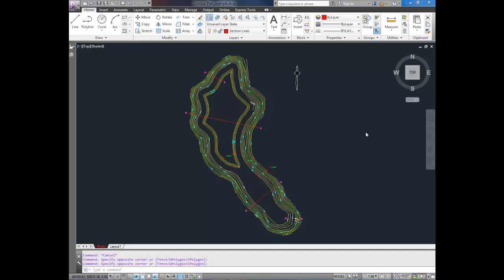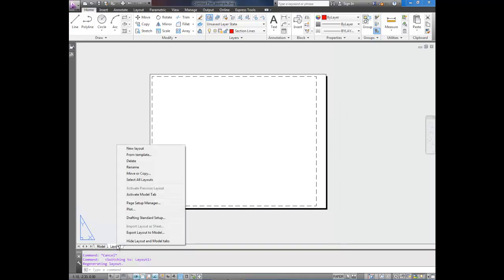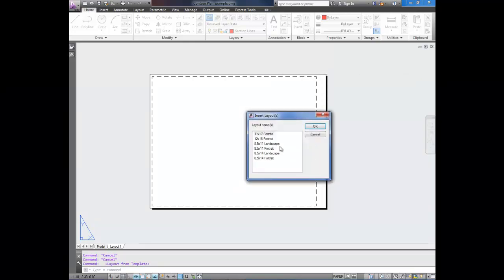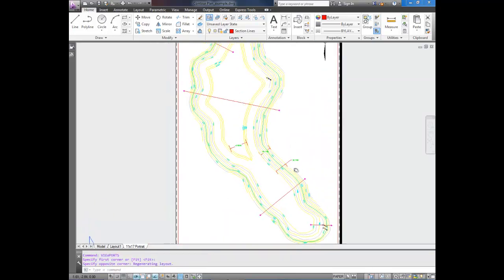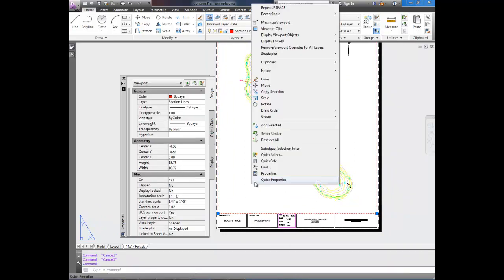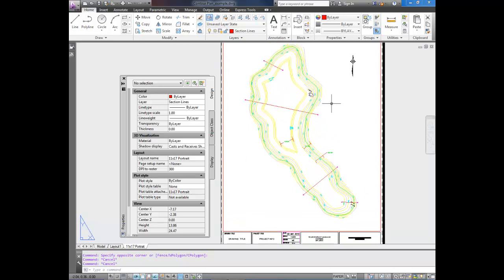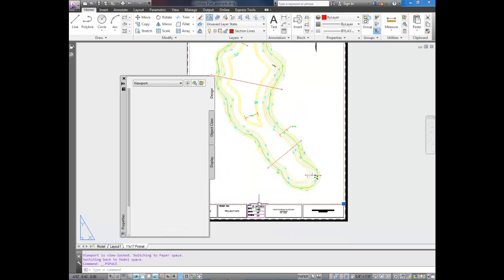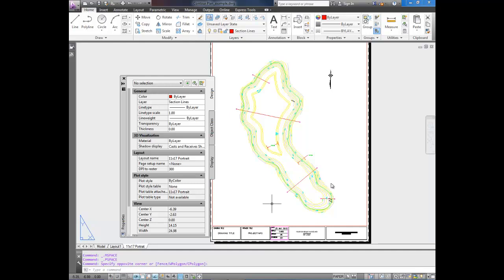Autocad Tutorial: How to lock unlock viewport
Hey hey everybody in todays video I go over how to easily insert a title block in to my existing drawing, create a new viewport and then scale and adjust it. Then I use the viewport lock option to make sure I wont accidently move or mess up my scale  or viewport location. Check out the video to see what I mean.

Cheers! Brandon

If you have any questions at all just ask in the comments below!